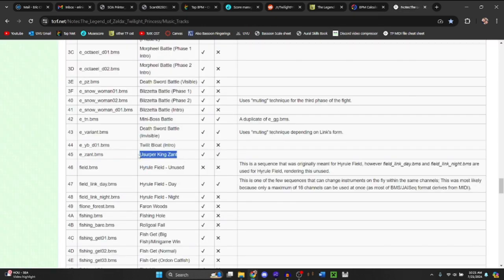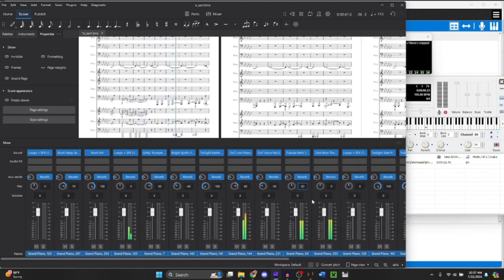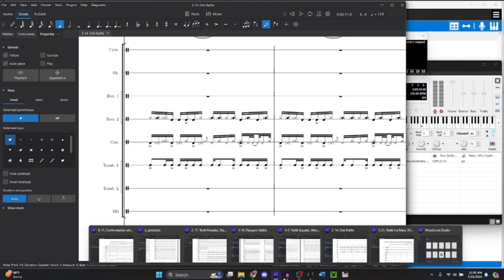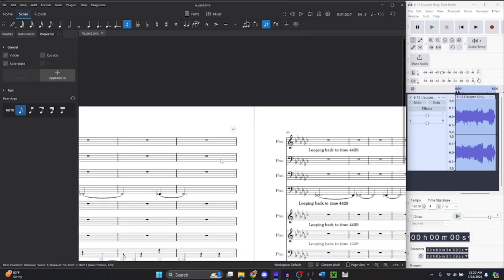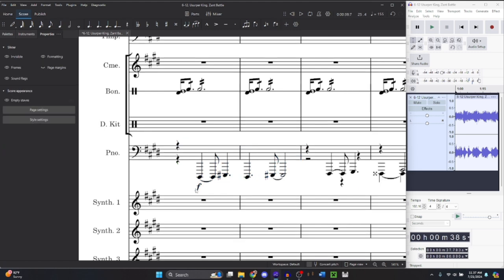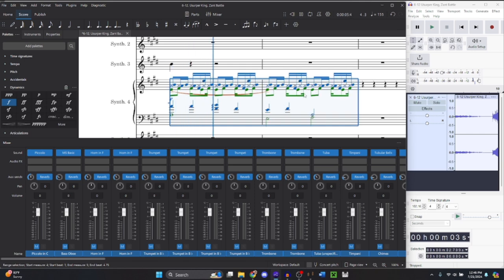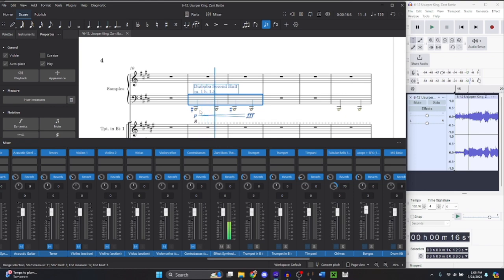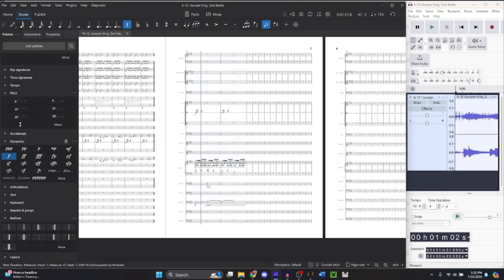Twilight Princess - Usurper King, Zant Battle Transcription Part 1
My transcription process for the track "Usurper King, Zant Battle" from the Twilight Princess OST
This one's a doozy
So cool

Curious how far I am right now?

Want more of these? Check out the playlist of all my videos on this soundtrack

Here's my Musescore link where I upload all my finished scores